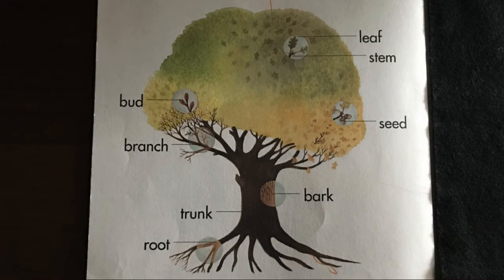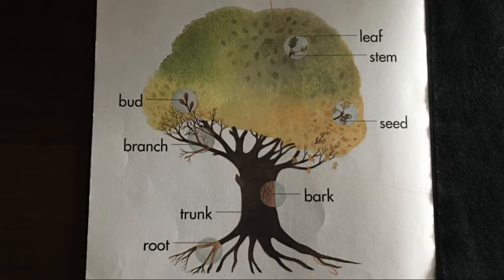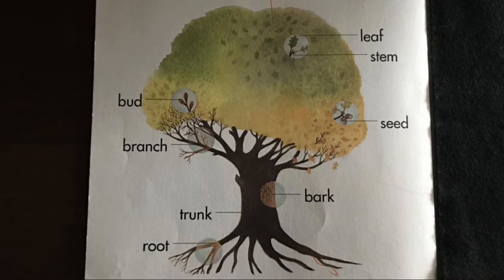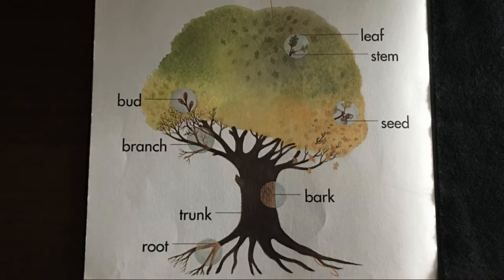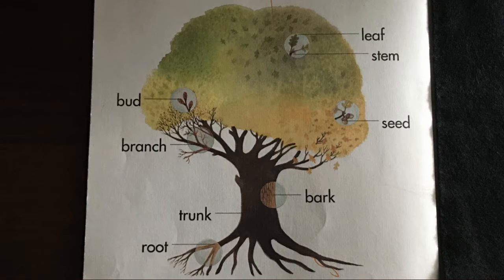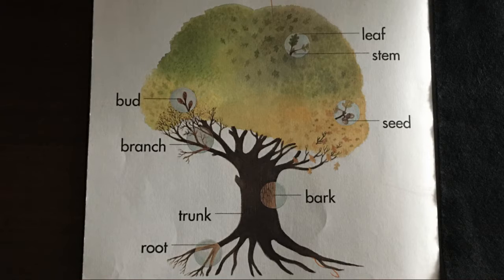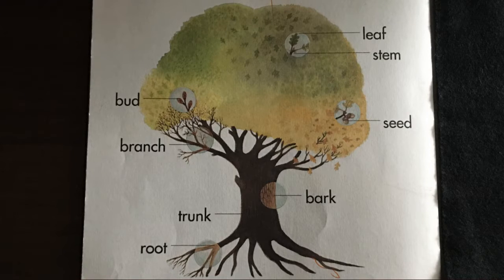Leaf Comparison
Science with Mrs. Sue. Let's compare leaves from the three trees in my front yard.